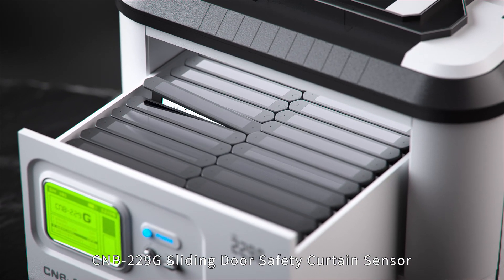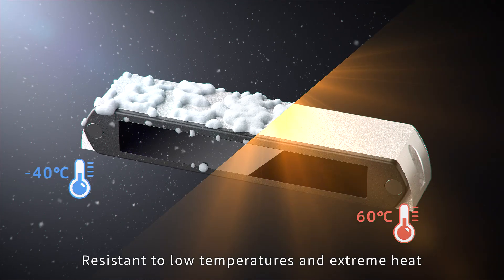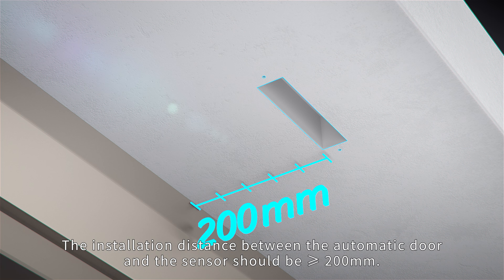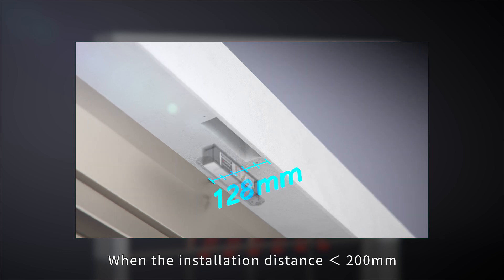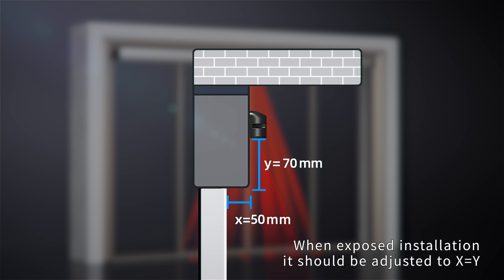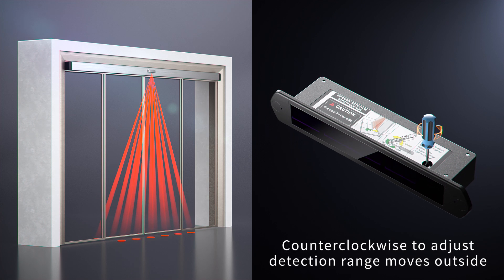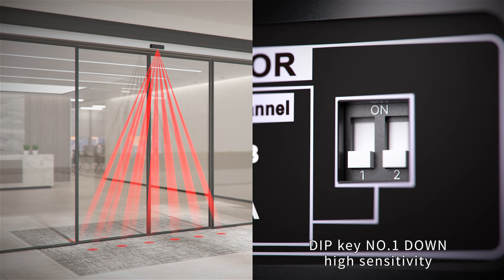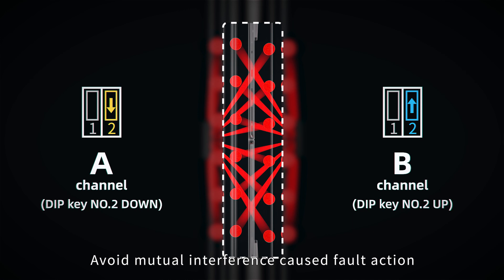CNB229G safety curtain sensor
CNB229G safety curtain sensor for automatic sliding door